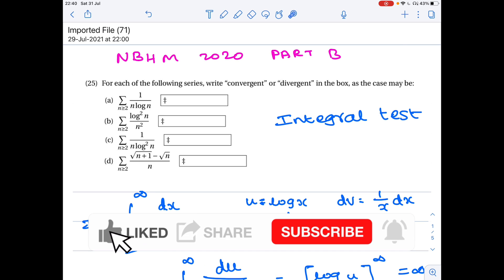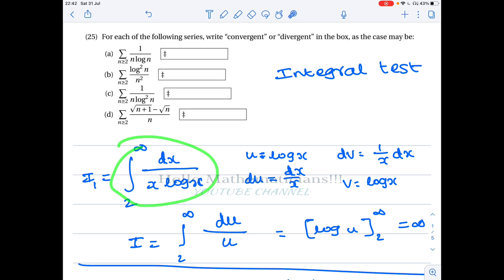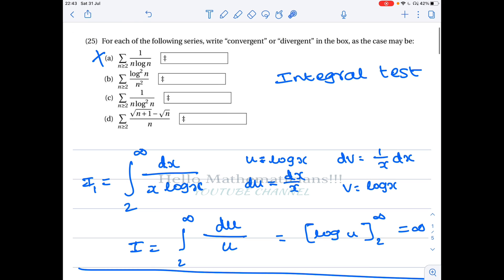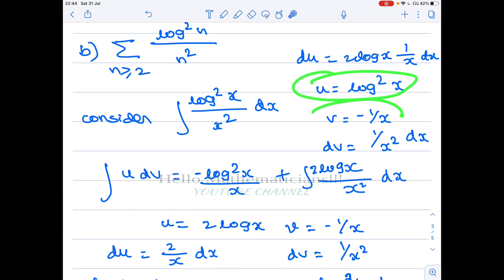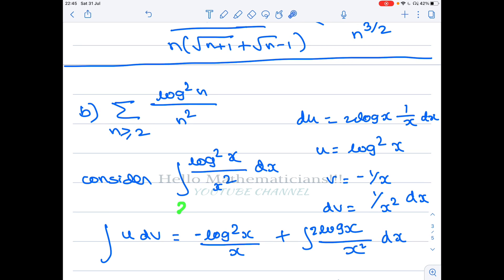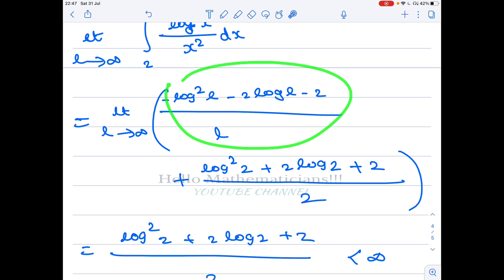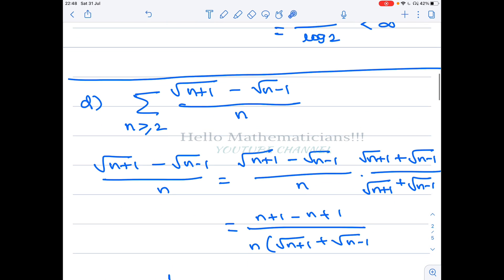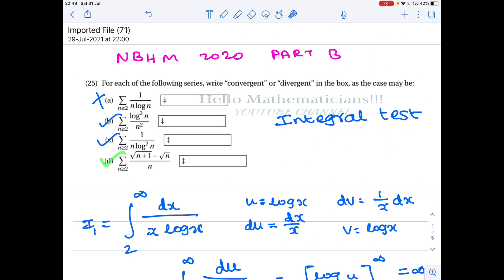CHECKING SERIES CONVERGENCE USING INTEGRAL TEST | NBHM 2020 PHD SCHOLARSHIP EXAM SOLUTIONS